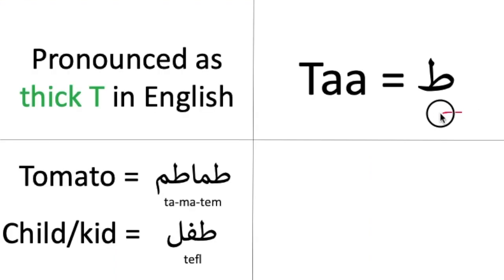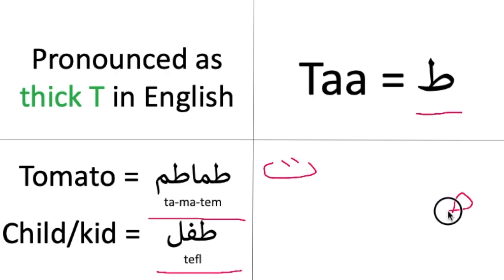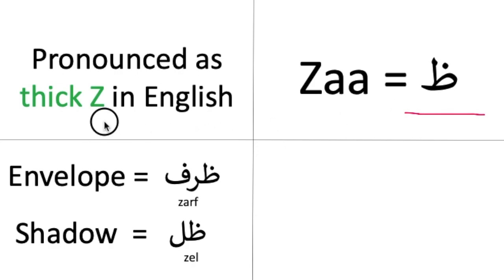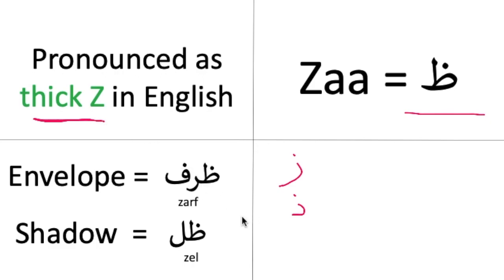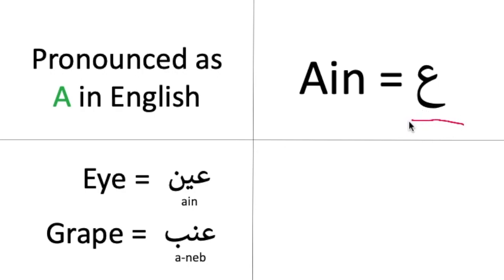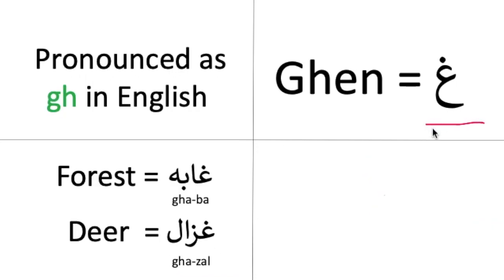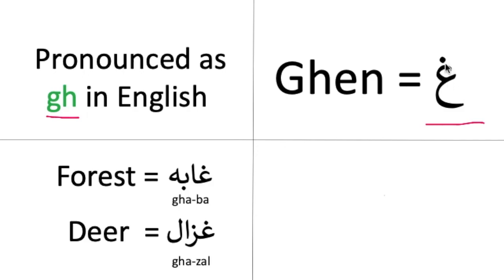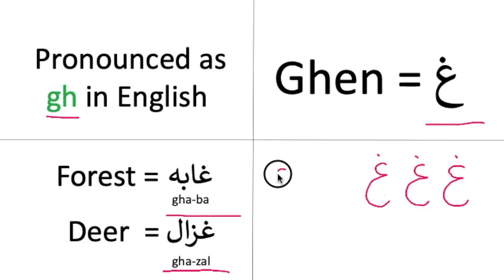Learning the Arabic Alphabet - Lesson 5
This video covers the 4 Arabic letters: ط, ظ​, ع , غ. It will help you pronounce the words correctly, what sound it makes, and how to write it.